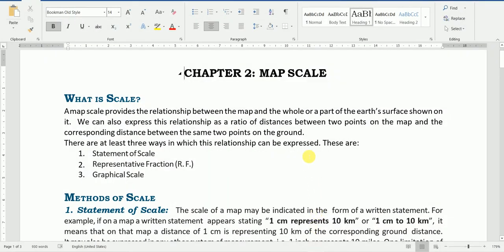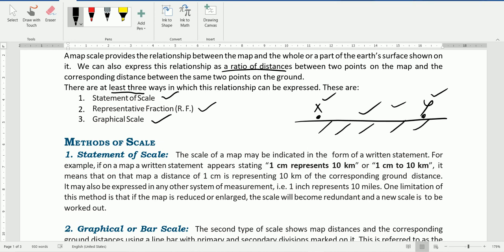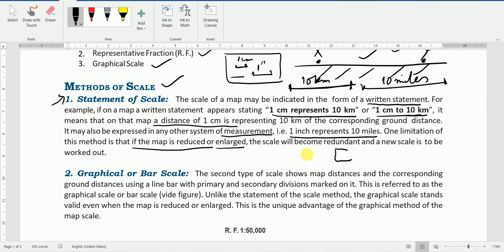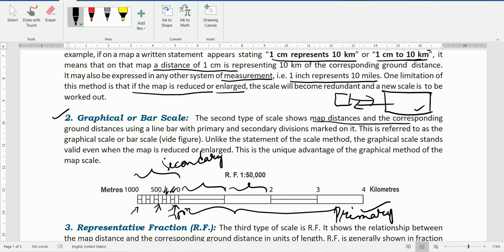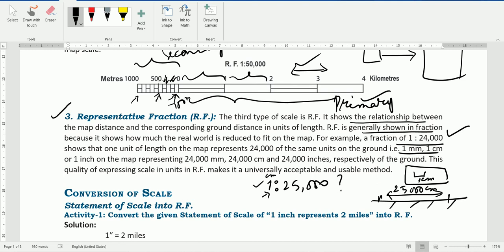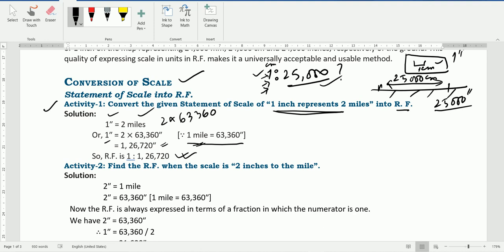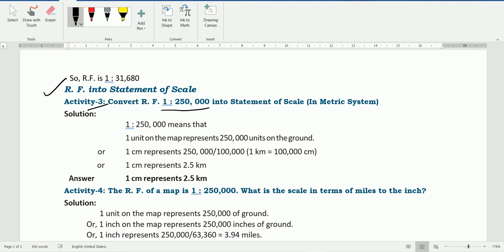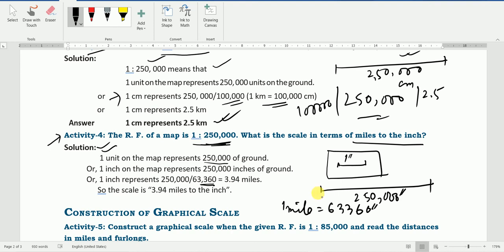Map Scale - Methods & Conversion, Class 11 Geography Practical by Shyamkumar Khangembam (PGT, NVS)